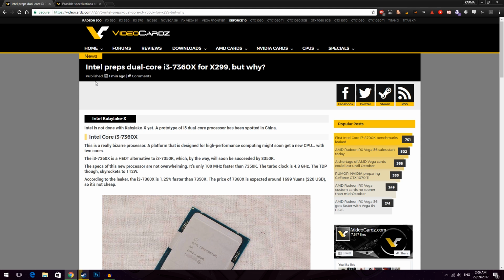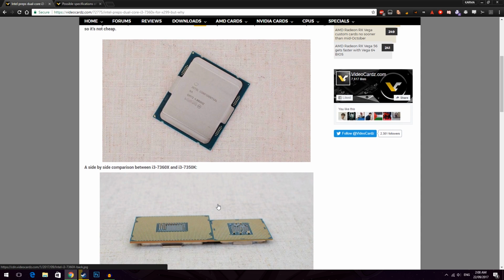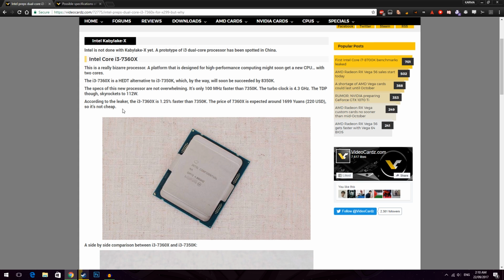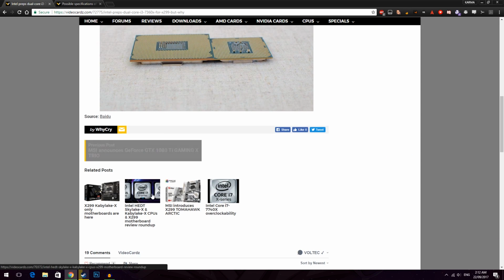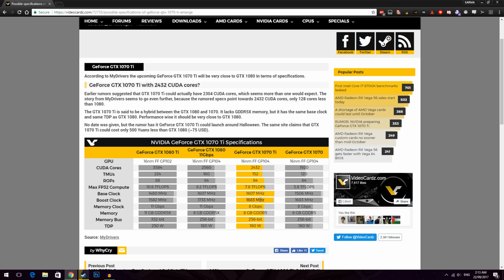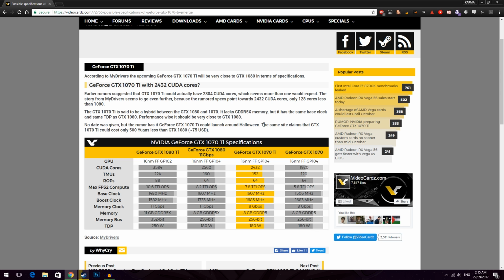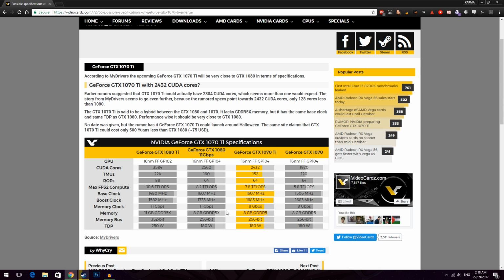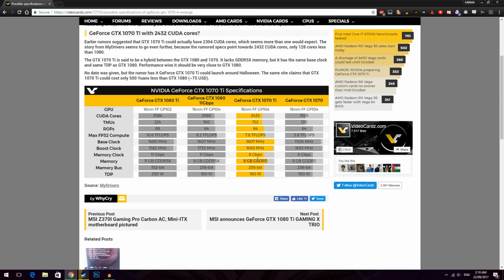Rumor Mill: i3-7350K on X299?! GTX 1070 Ti is real?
WTF are Intel and NVIDIA doing. ? They know exactly what they are doing... Taking you for a ride.